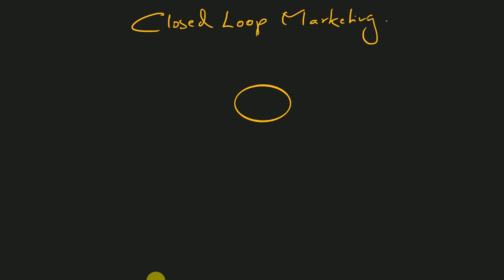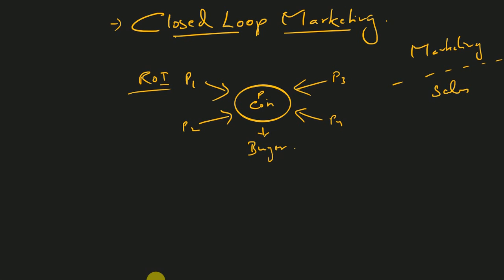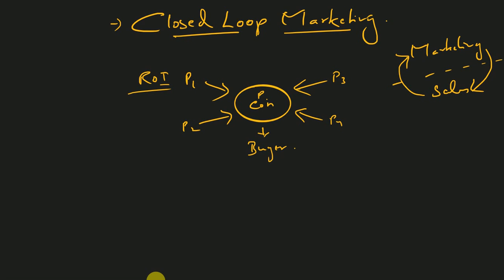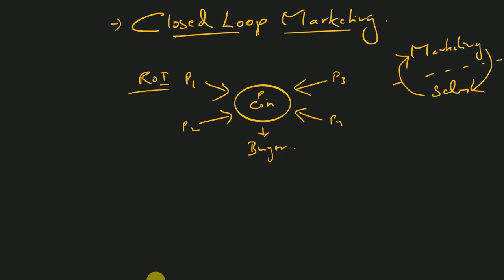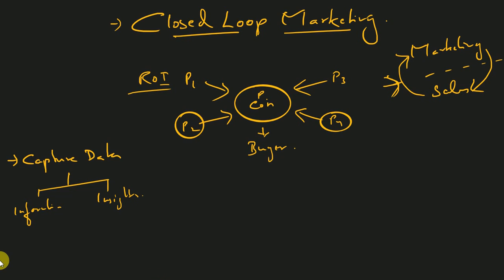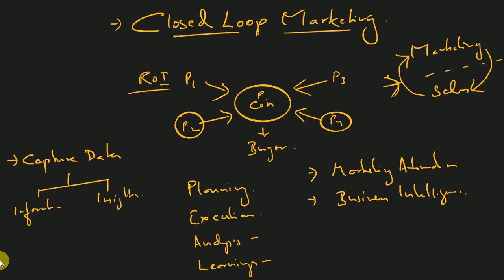Closed Loop Marketing - Simple & Detailed Explanation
In this video we try to explain a relatively new marketing term called "closed loop marketing". A simple yet detailed explanation of the term, its uses and introduction to associated terms in marketing are covered in this short insightful video.
Management Academy tries to help students with management related content videos which are made simple to understand and comprehend.